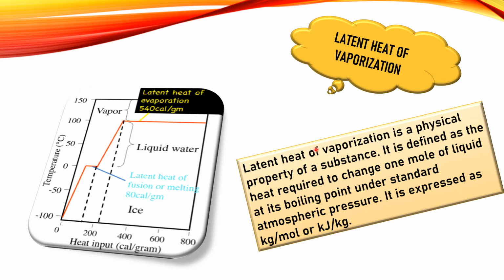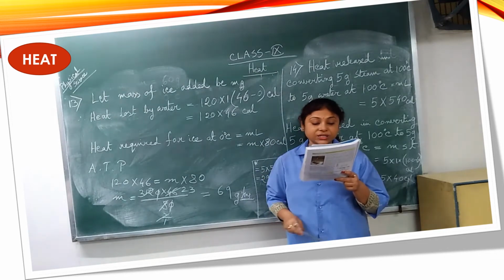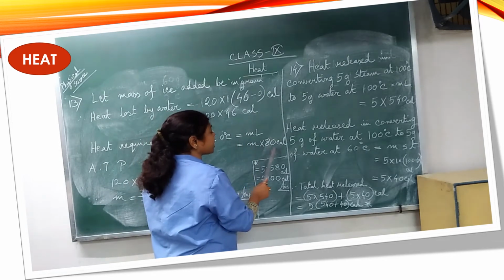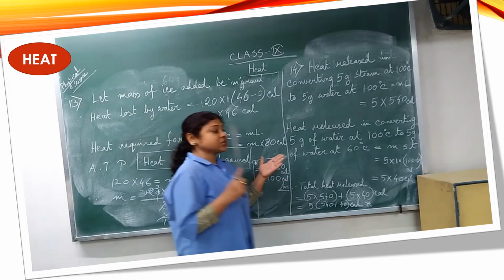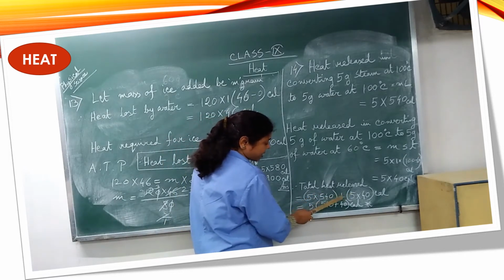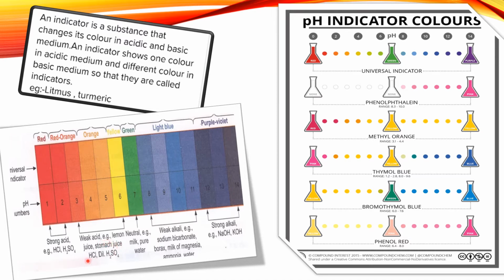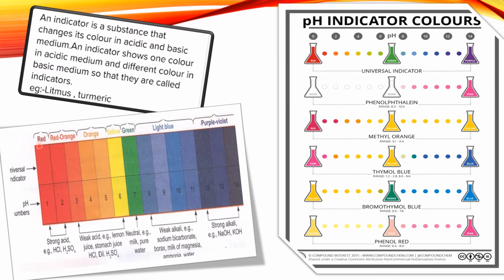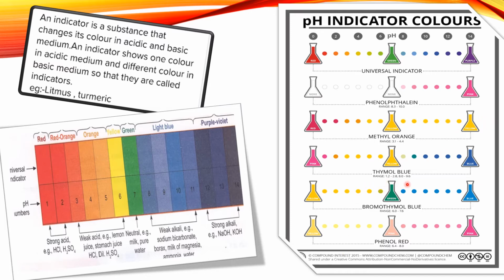REVISION / CLASS - IX